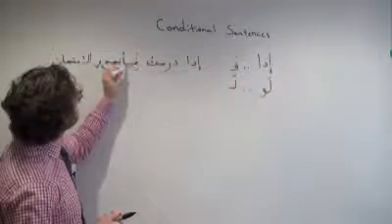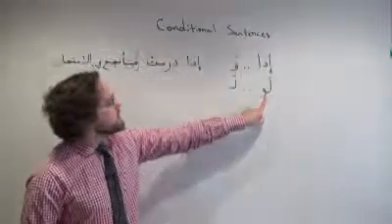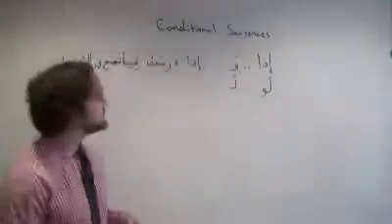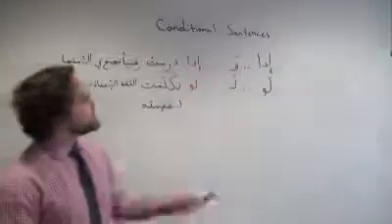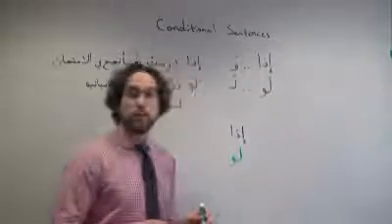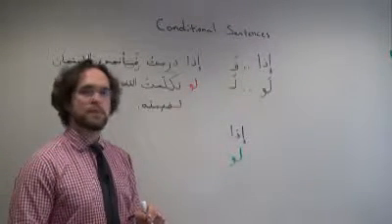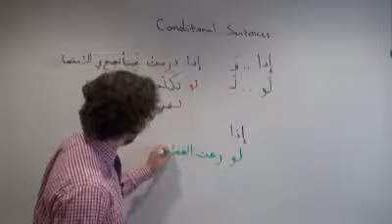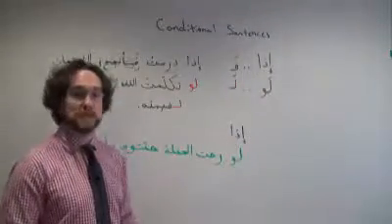arabic grmr conditional sentences